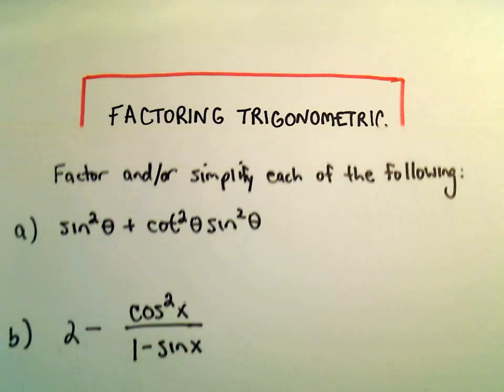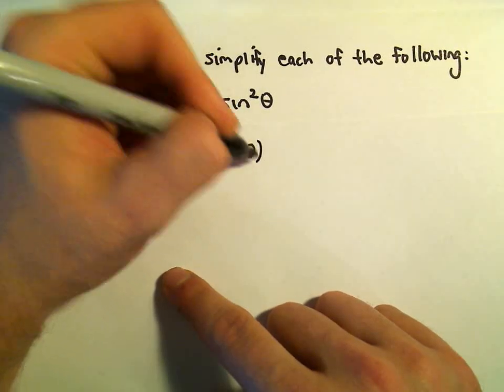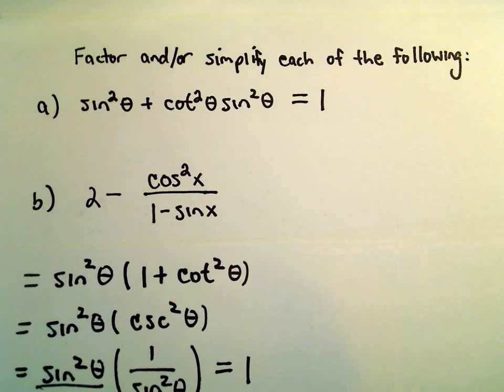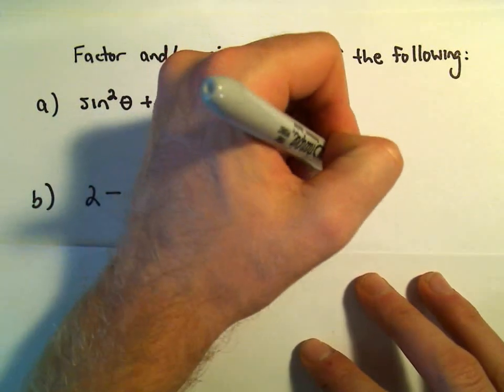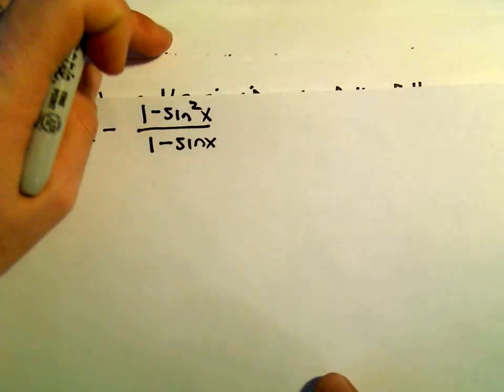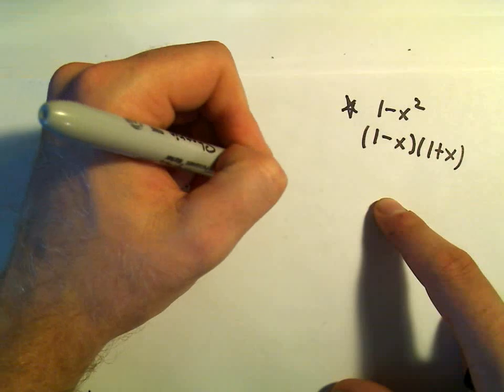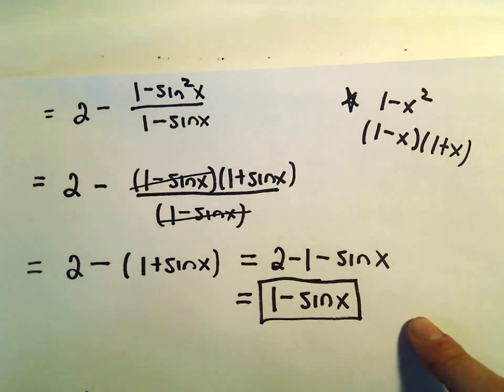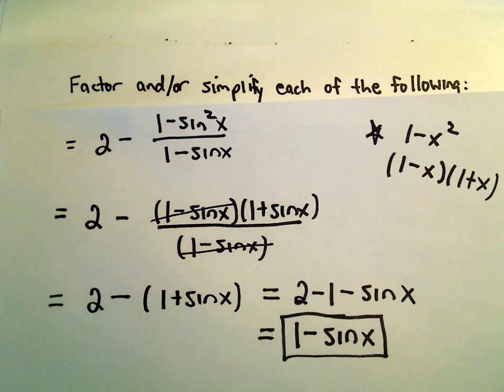Factoring Trigonometric Expressions, Example 1